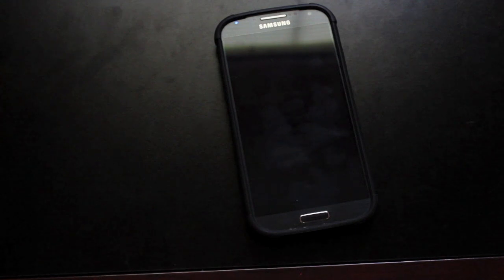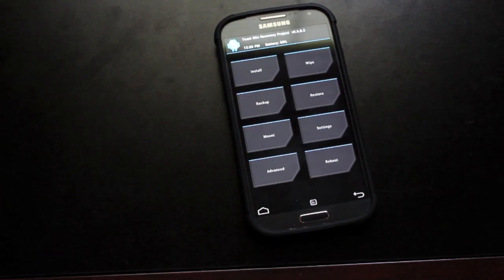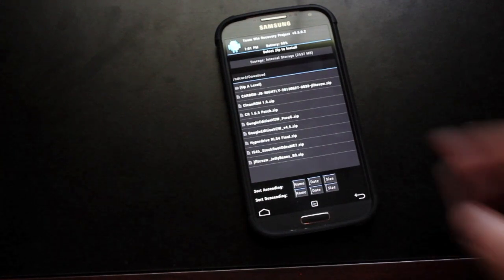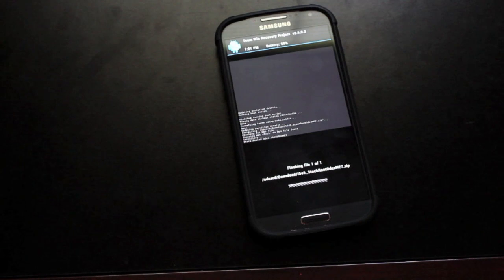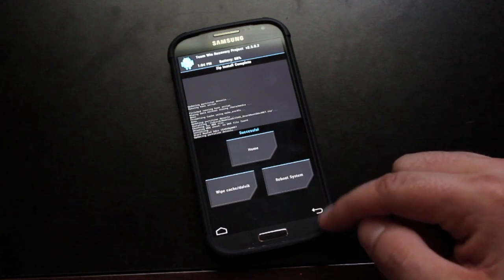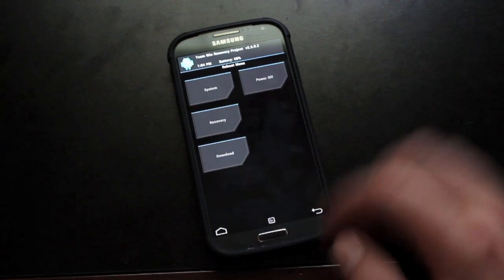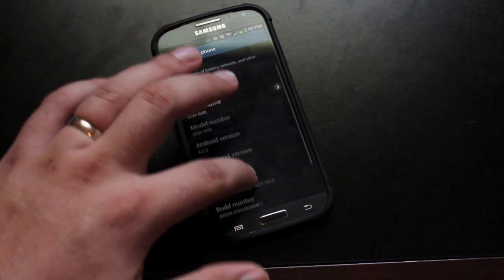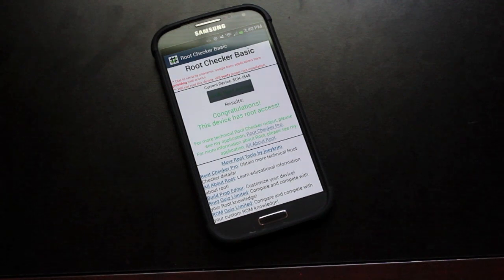Verizon Galaxy S4 Maintain ROOT on VRUAME7 Latest OTA Update